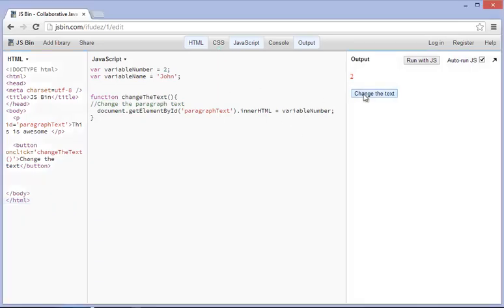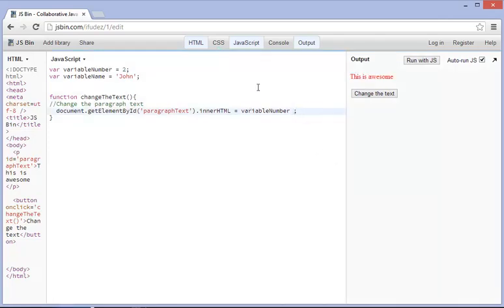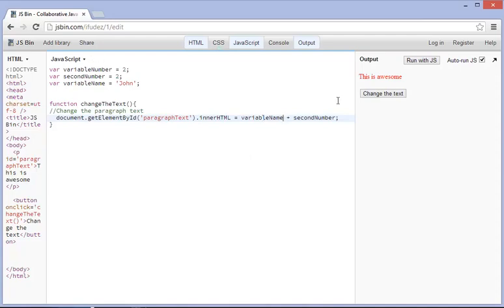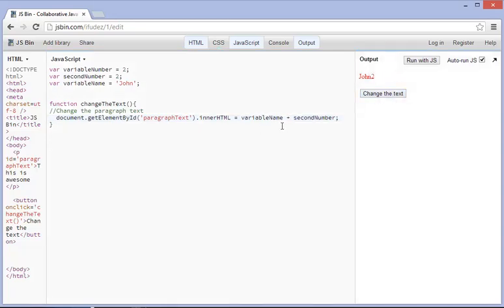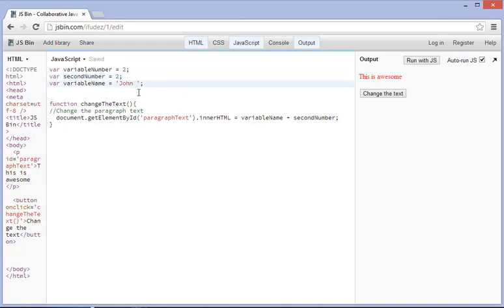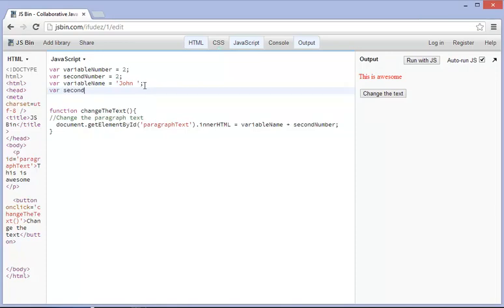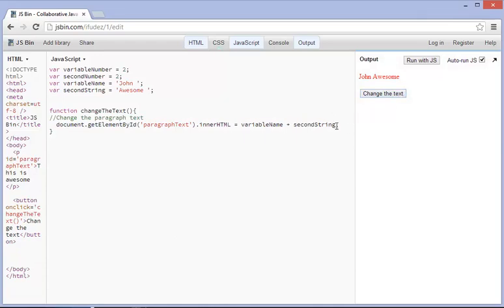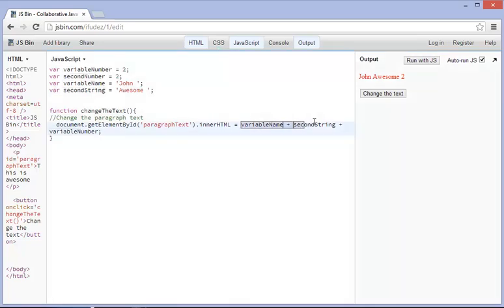008 8 Adding variables